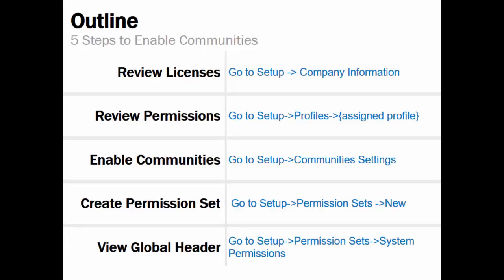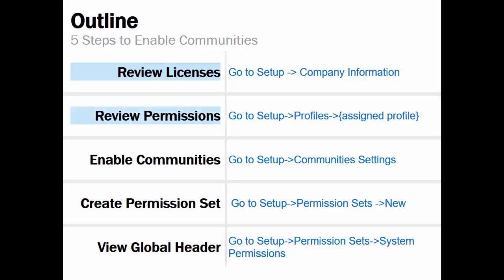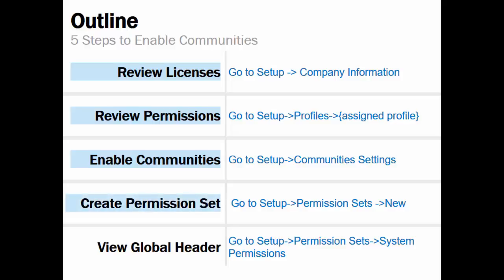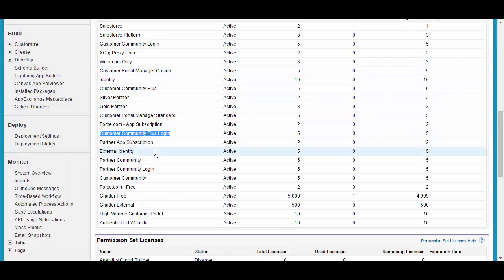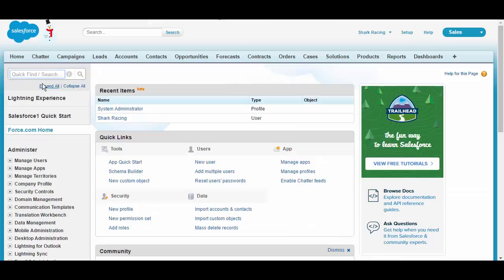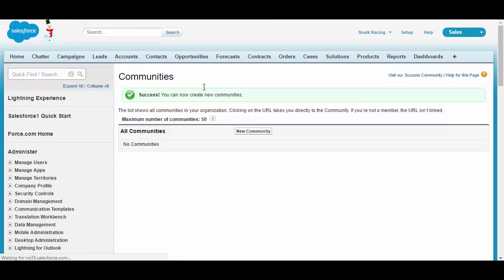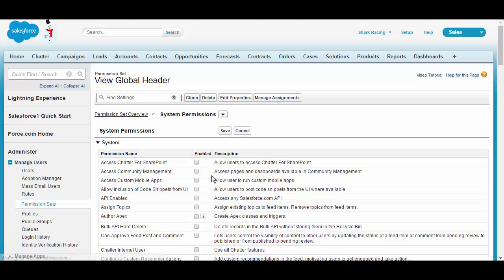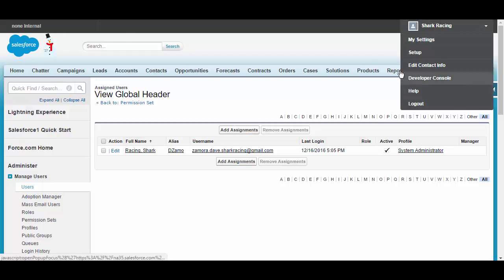Enabling Salesforce Communities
5 steps to enable salesforce communities. This is the first in a series of videos designed to help you get up and running with Communities